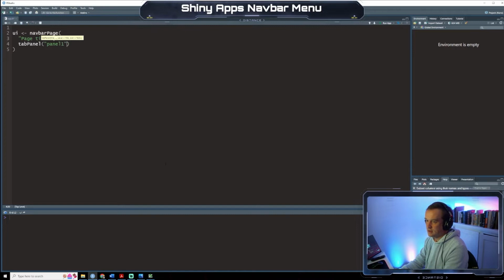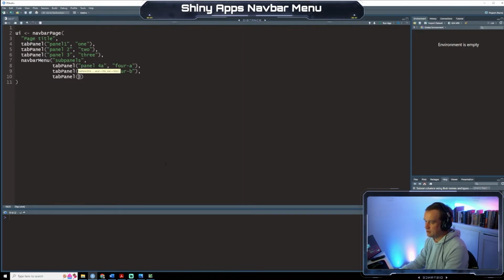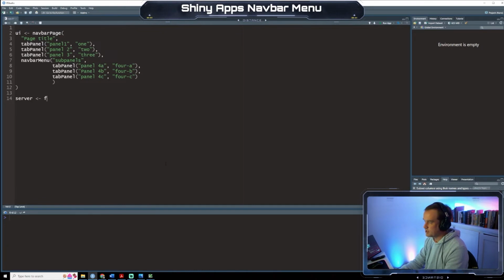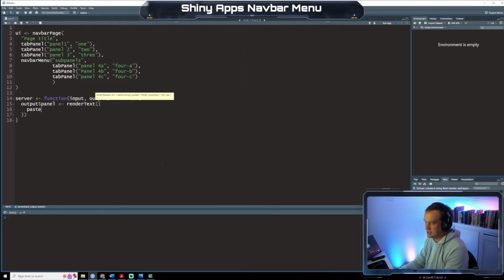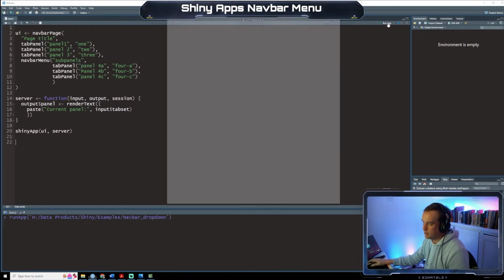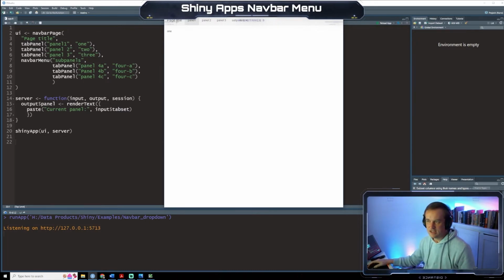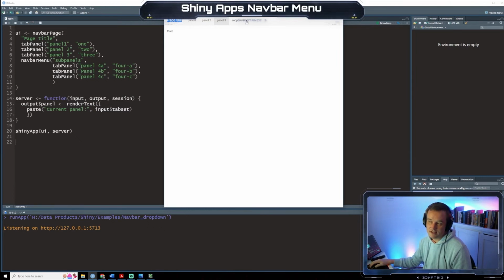Data Products - Shiny Dropdown Menus - Preliminary Data Analysis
In this video, we will look at shiny drop-down menus for navigation.